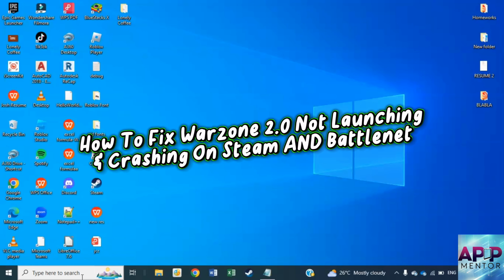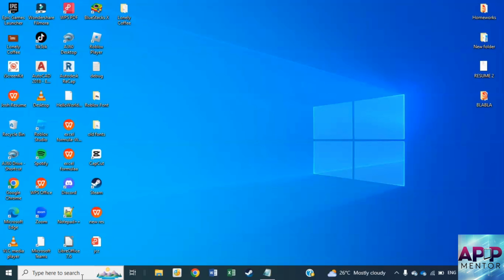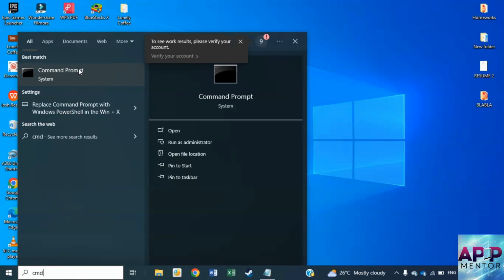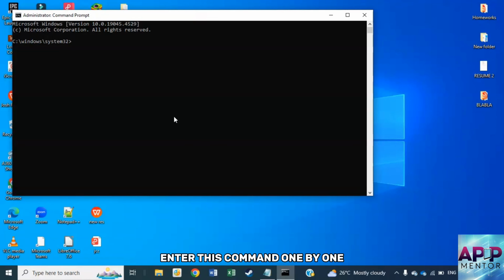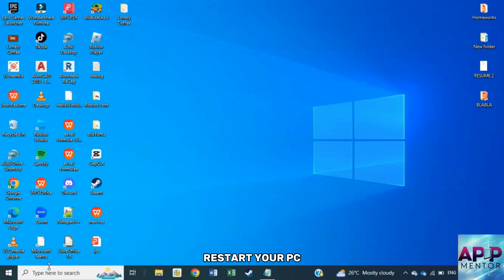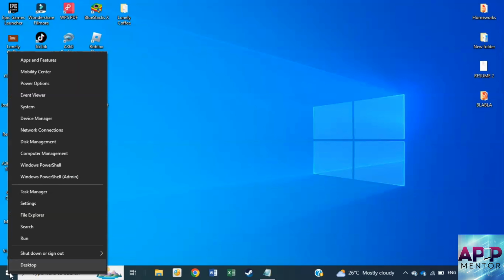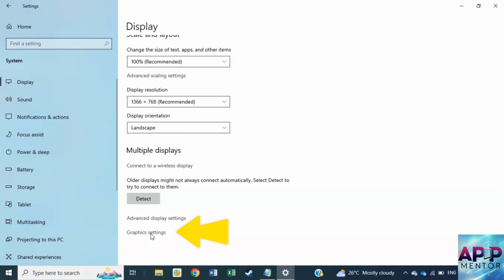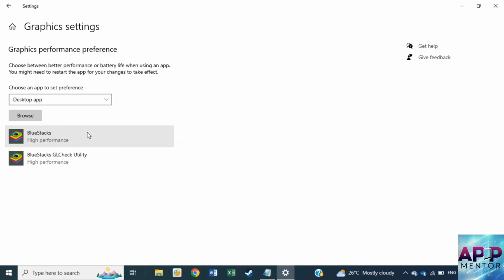How To Fix Warzone 2.0 Not Launching & Crashing on Steam and Battle.net (2026 Guide)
Learn How To Fix Warzone 2.0 Not Launching & Crashing on Steam and Battle.net with ease! In this video, I’ll guide you through effective solutions to get your game running smoothly.